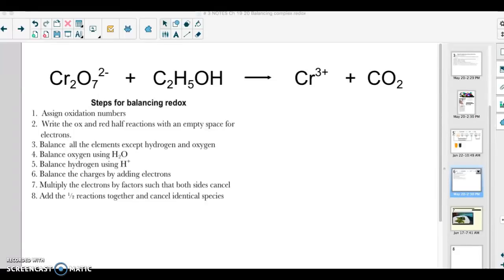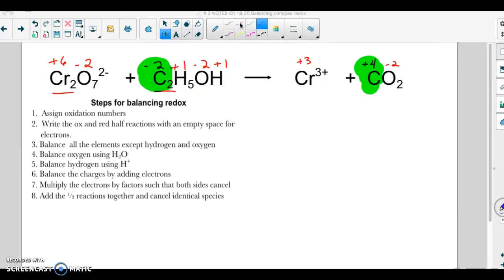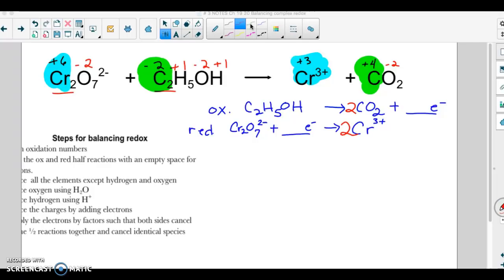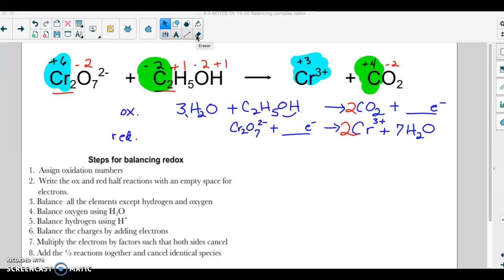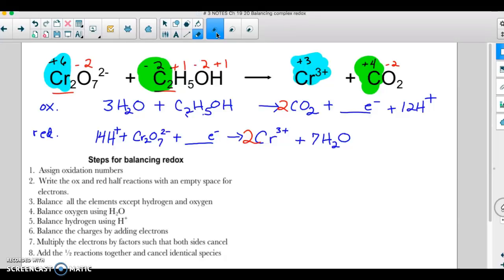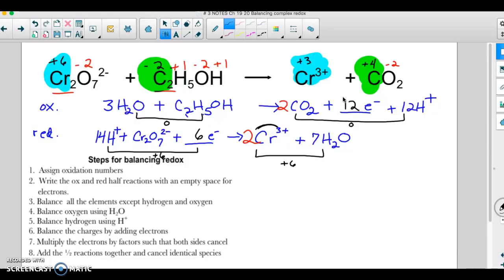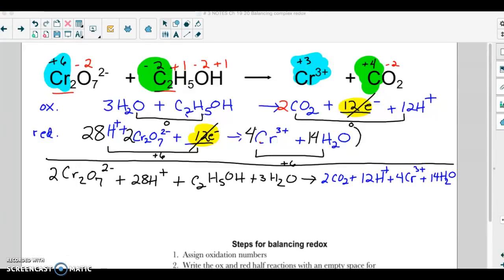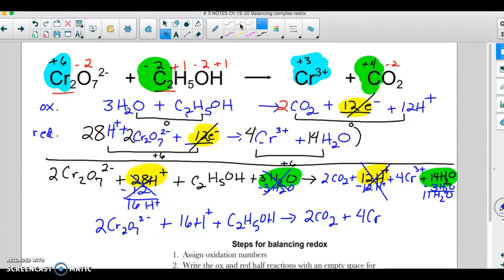EPHS HONORS CHEM VIDEO Balancing Complex Redox Video # 2